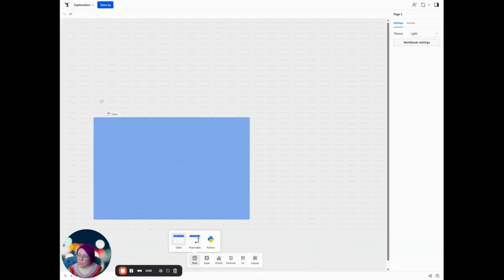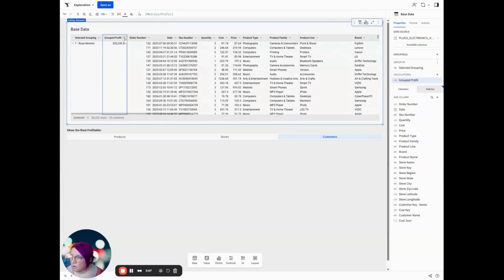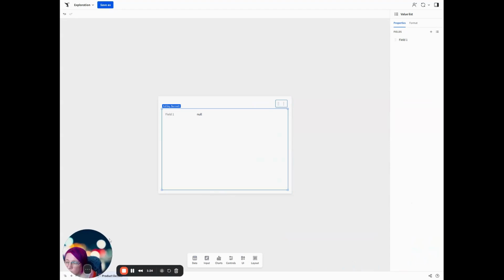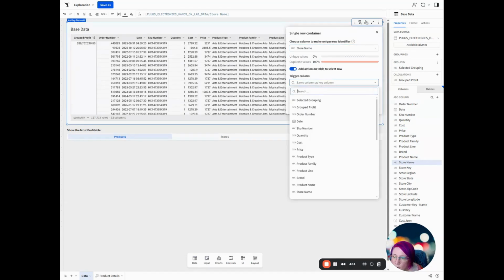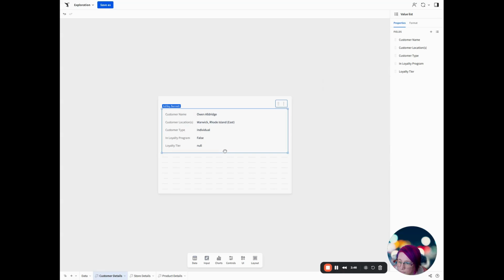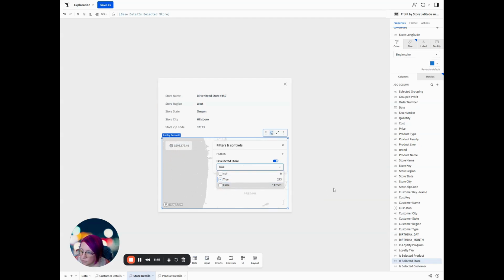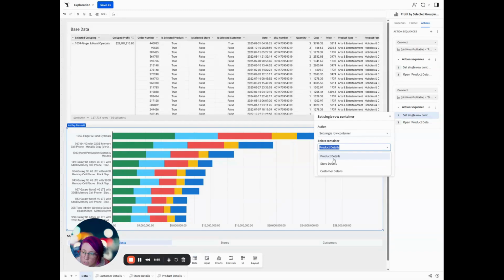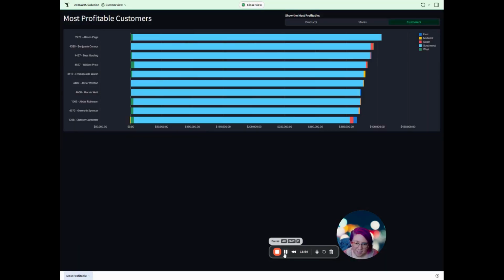2026W05 Sigma WoW Solution